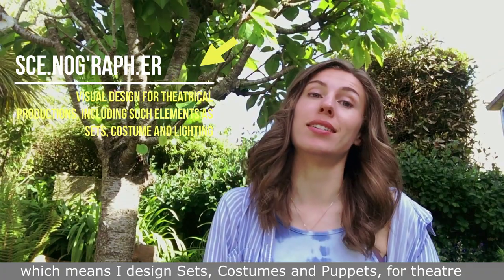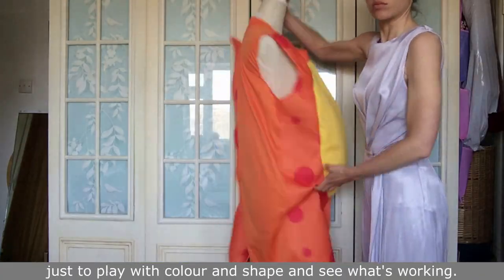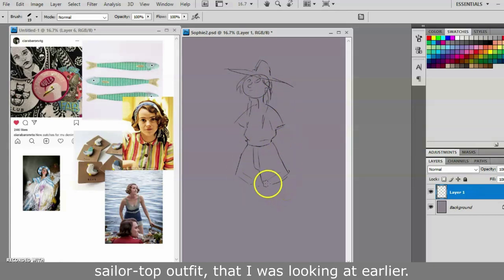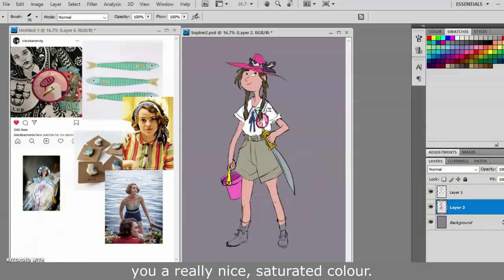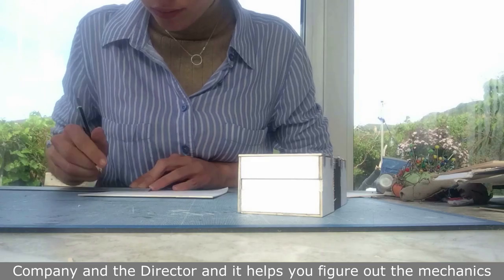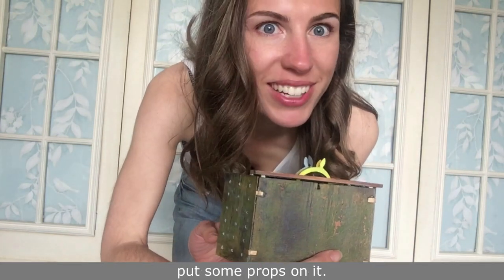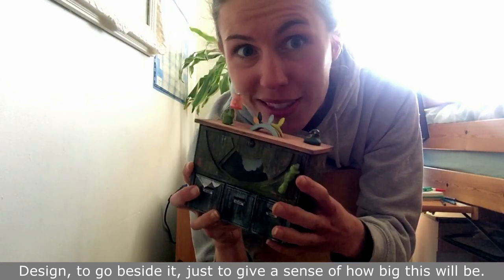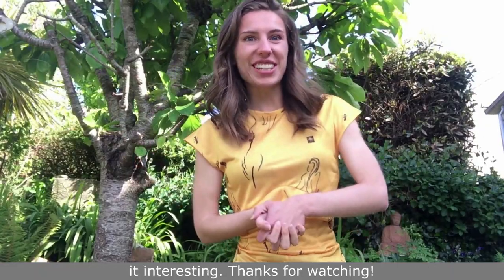A Day in the Life of an Artist: Scenographer, Sophie Fretwell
As part of its Covid Commissions programme, Disability Arts Online commissioned a series of articles and videos exploring the day-to-day working practices of disabled artists. In this film, scenographer, Sophie Fretwell let's us in on a typical working week for her.